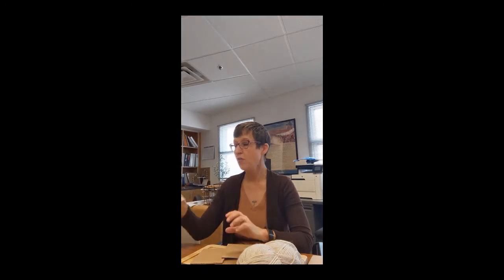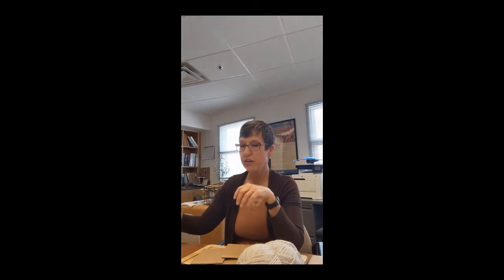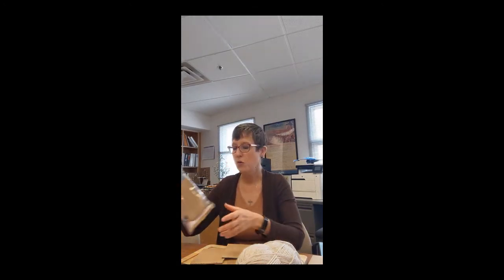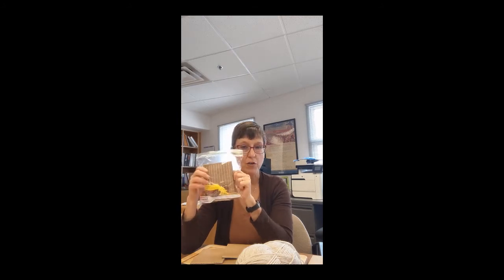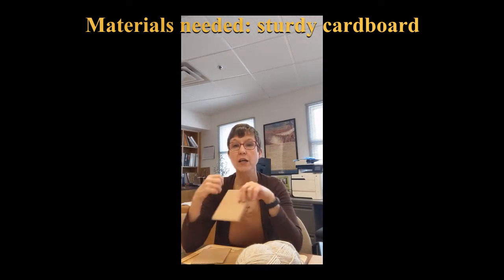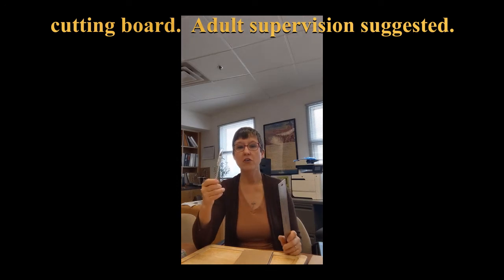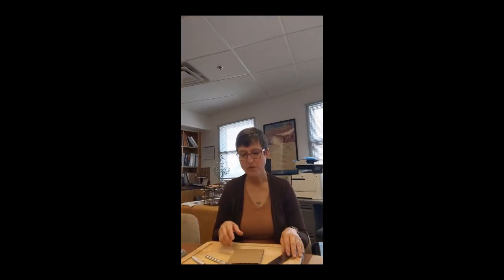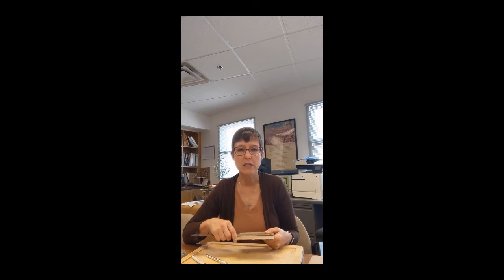How to Build a Cardboard Loom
Weaving was an important part of the history of Bosque Redondo Memorial for the Navajo who were interned.  The rugs that they wove was clothes and many times covering to the shelters.  In this video you will learn how to make a cardboard loom.  There will be a follow up video on weaving on the loom.